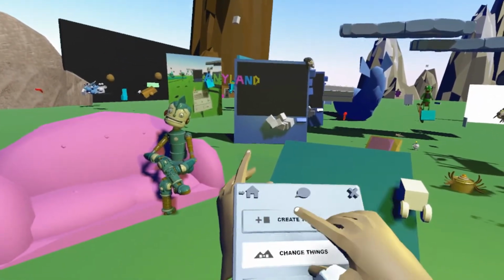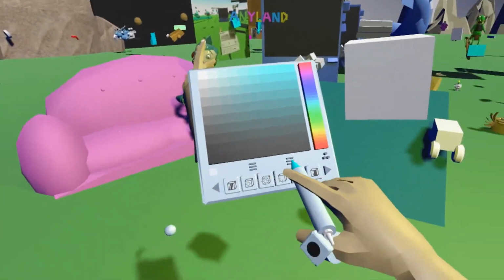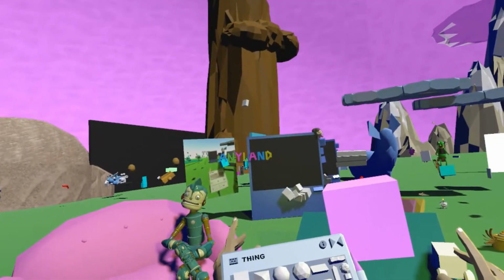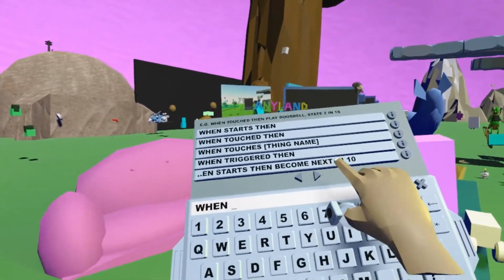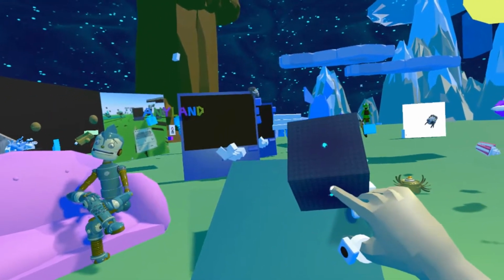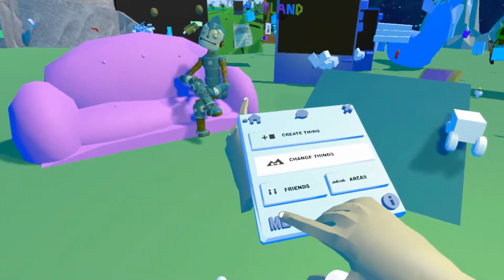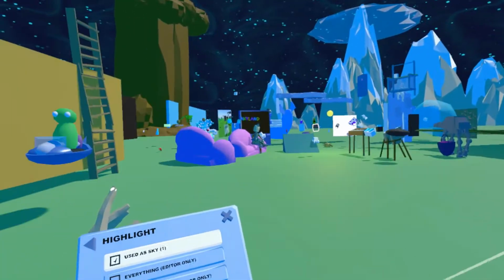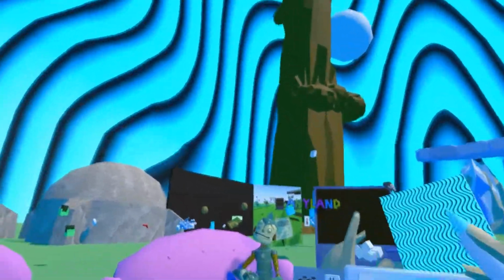How to change the sky texture in Anyland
Anyland is a virtual reality sandbox universe for Vive & Oculus Touch